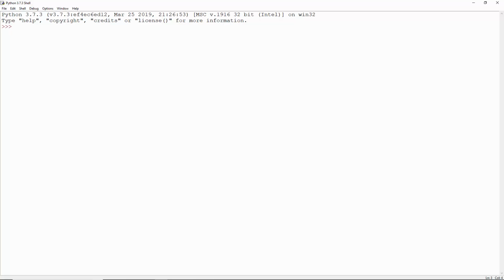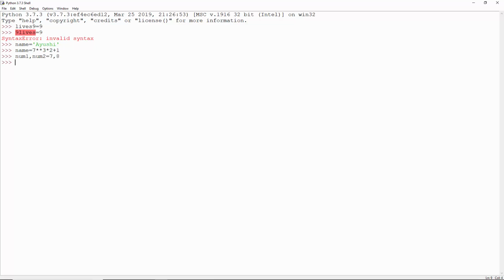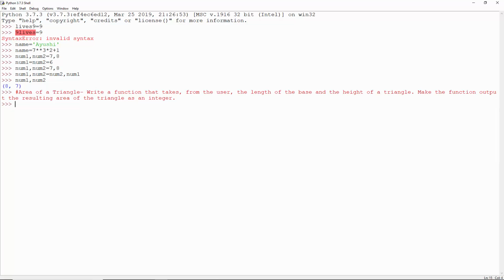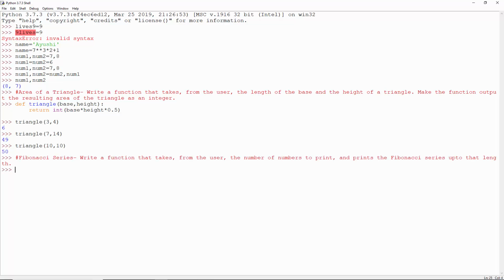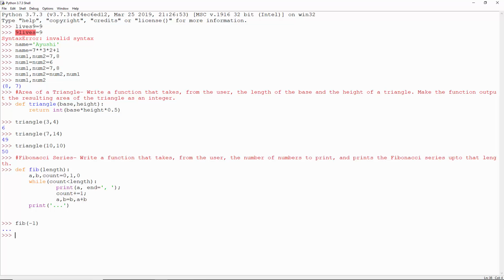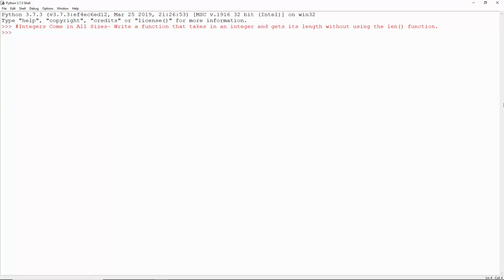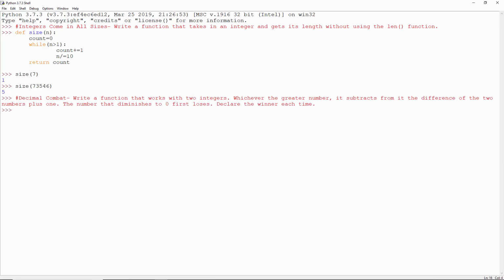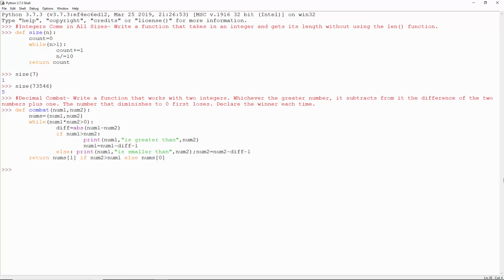Python Variables Practical - 1